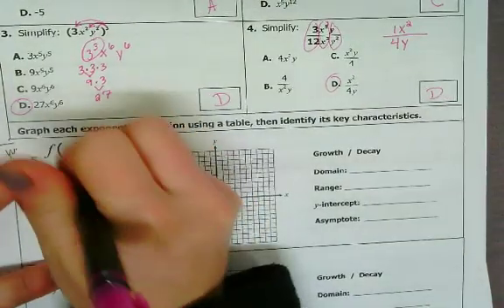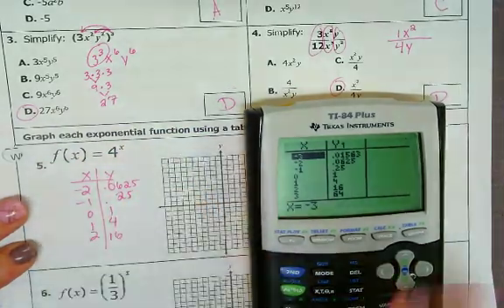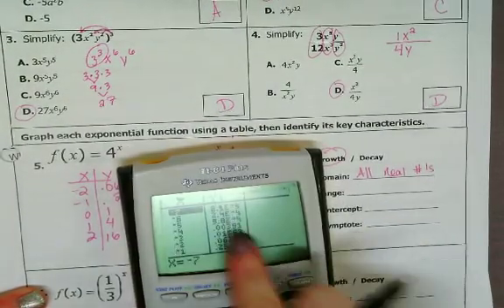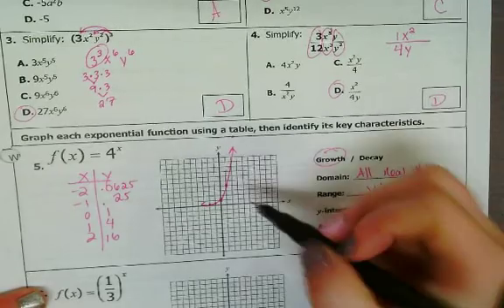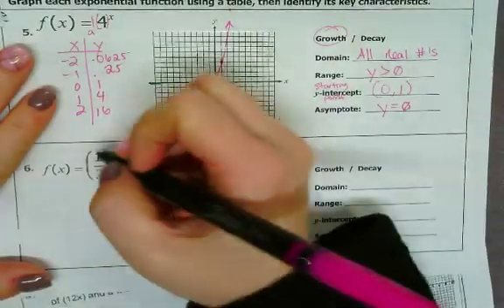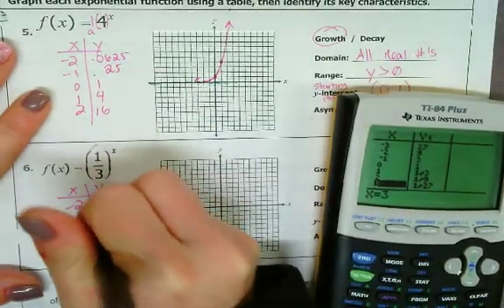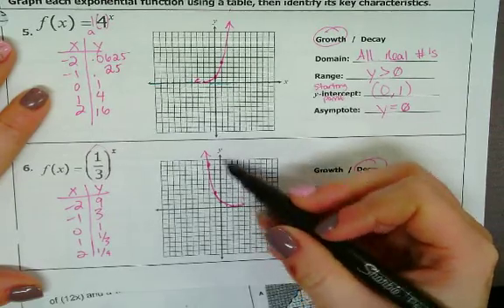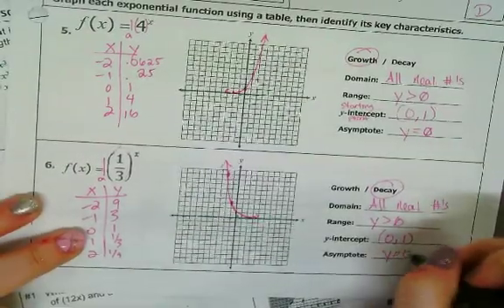Exponents and Exponential Functions Assessment Front Check